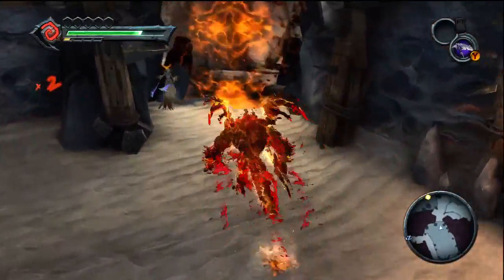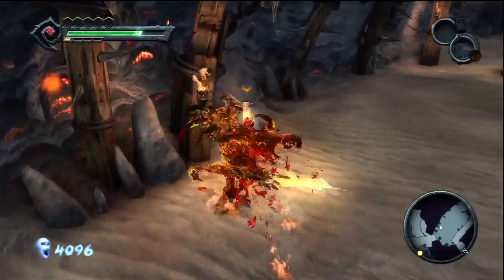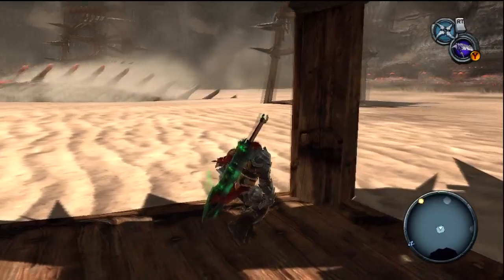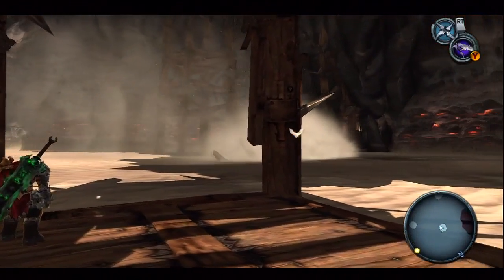Darksiders Apocalyptic Difficulty - Ashlands: Platform Hopping | WikiGameGuides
Darksiders Apocalyptic Difficulty walkthrough. Playlists, collectibles guide, alternate walkthroughs and more can be found on our site.